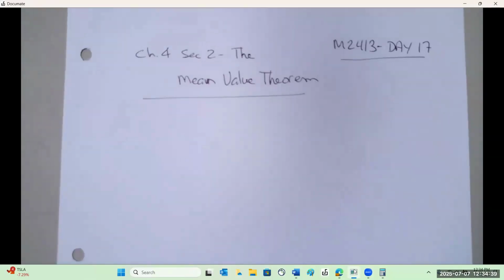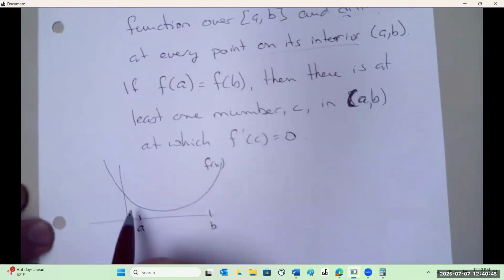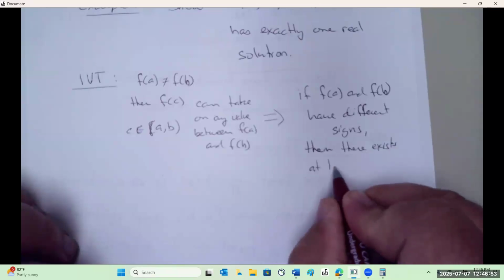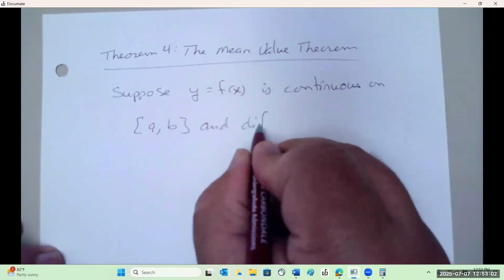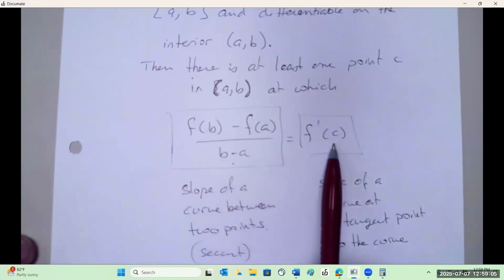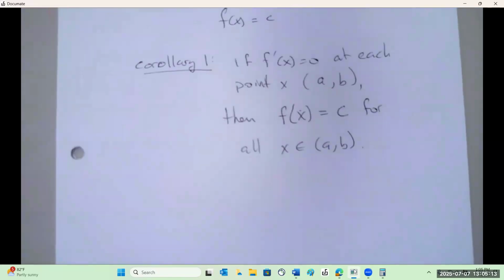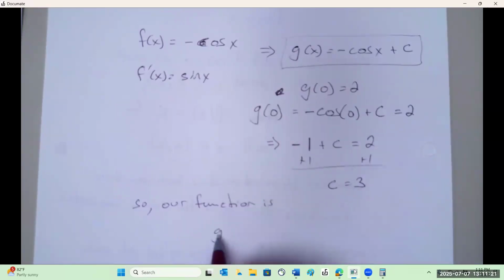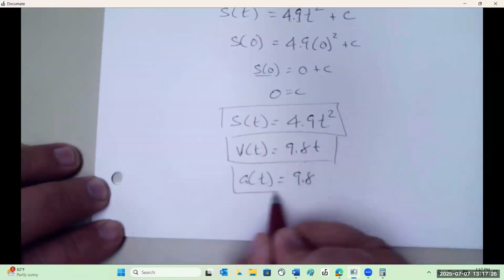MATH 2413 CH 4 SEC 2 The Mean Value Theorem DAY 17